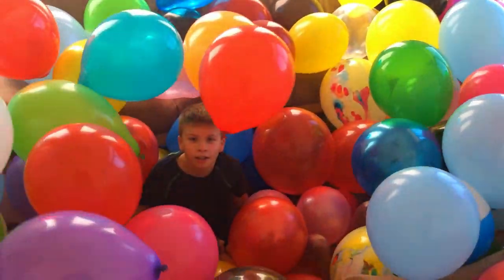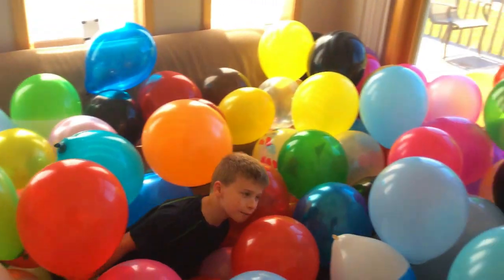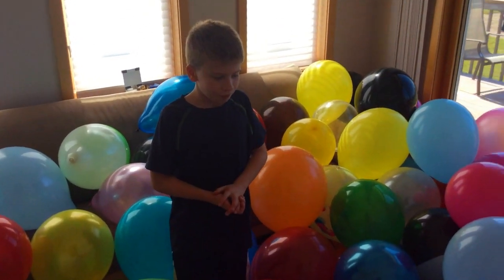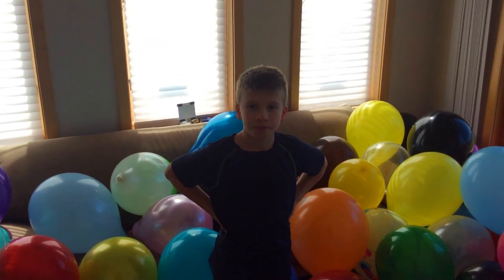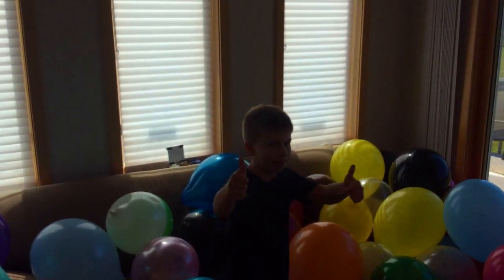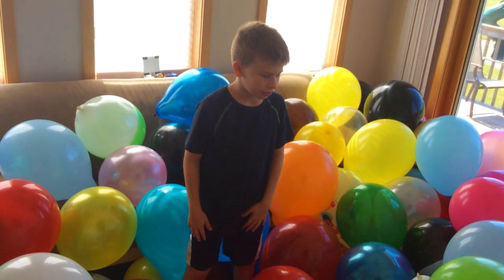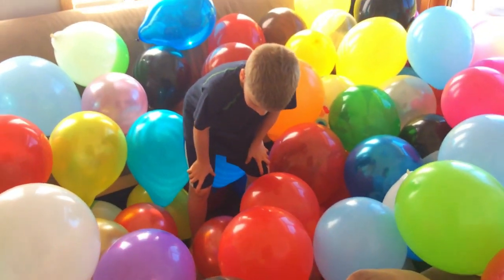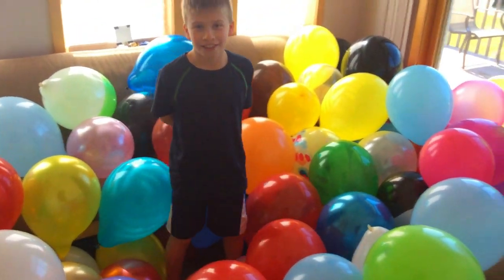What should we do with 500+ BALLOONS???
Welcome to Vortex Trickshots! We post epic trickshot vids every few days.

We have been doing Trickshots for 3 years now across 2 channels and were inspired by That's Amazing, Dude Perfect, How Ridiculous, Trick Fusion, and Out of This World!